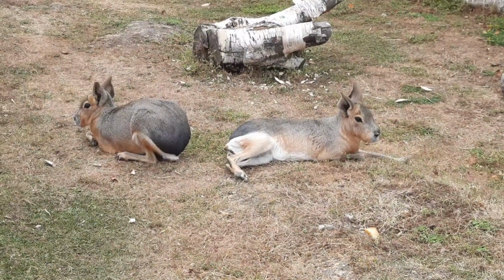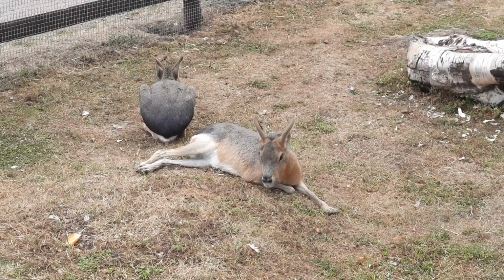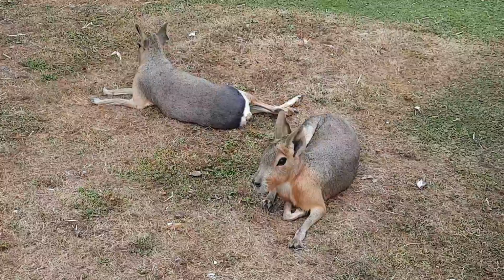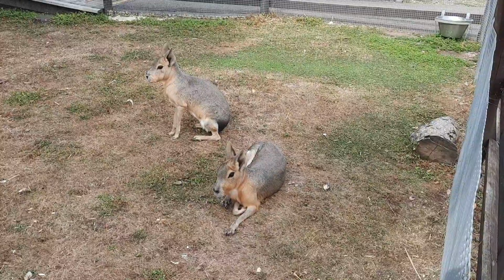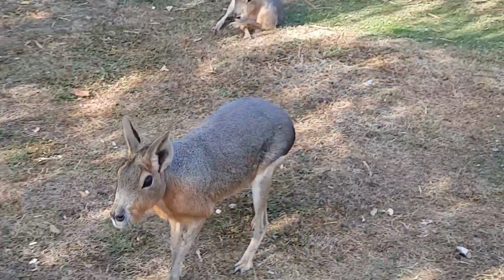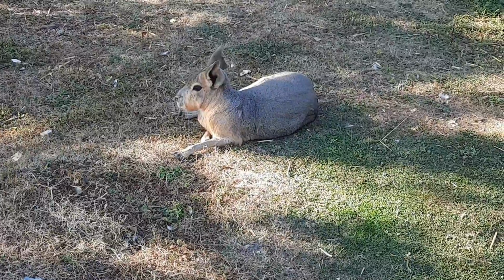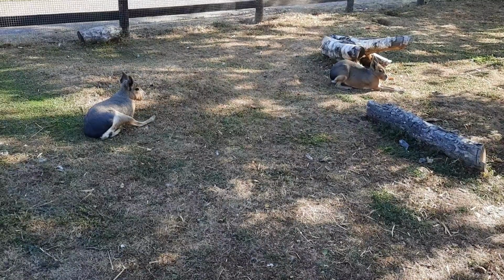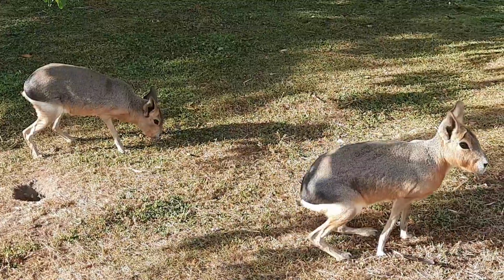Mara. An Introduction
In this video I introduce you to the Mara.